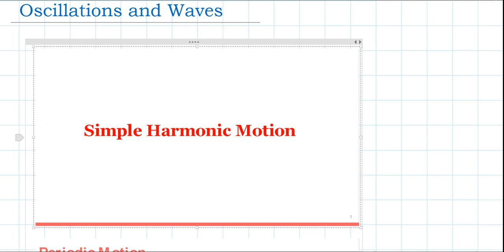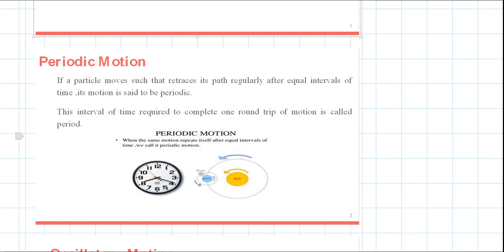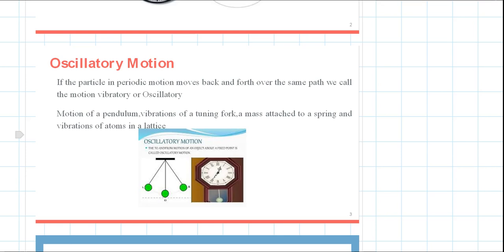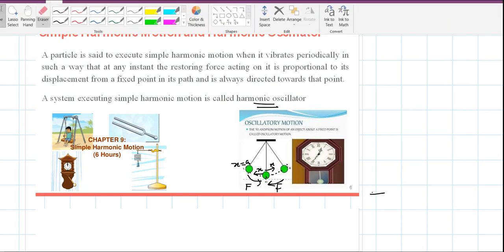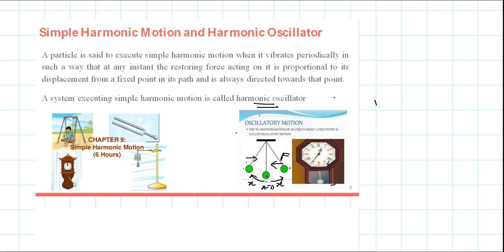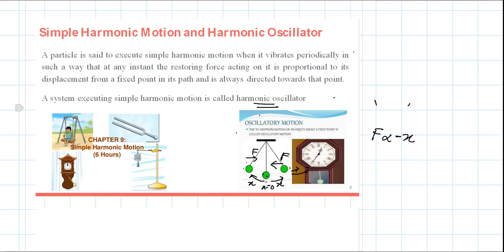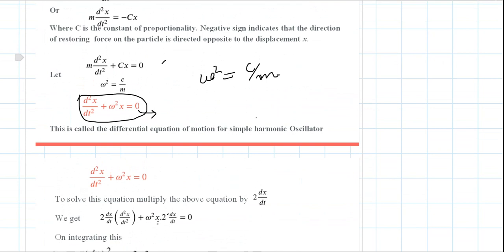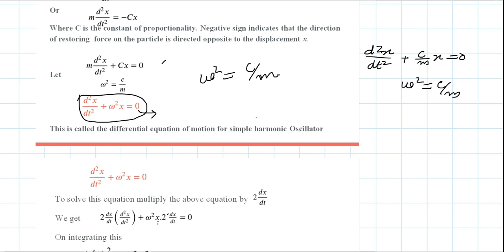3rd semester Complimentary Physics||Oscillations and Waves||Simple Harmonic Motion||Part 1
This video is on the 3rd semester Complimentary Physics||Oscillations and Waves||Simple Harmonic Motion||Part 1
Based on the Calicut university BSc complimentary physics syllabus